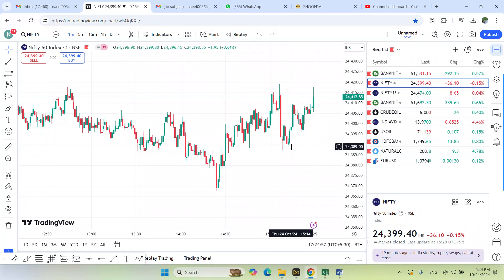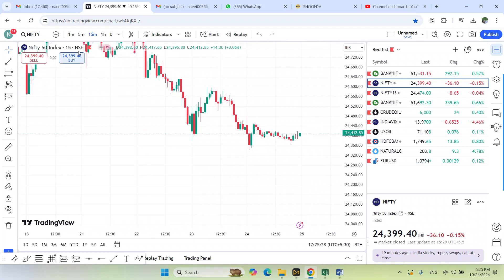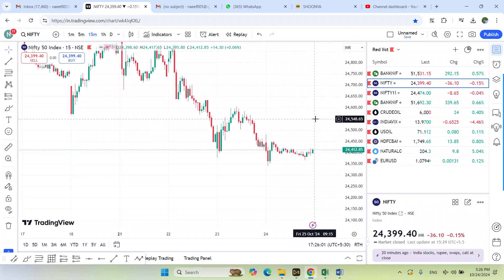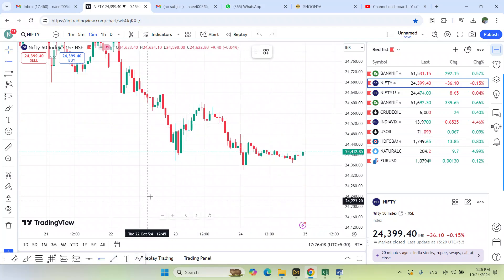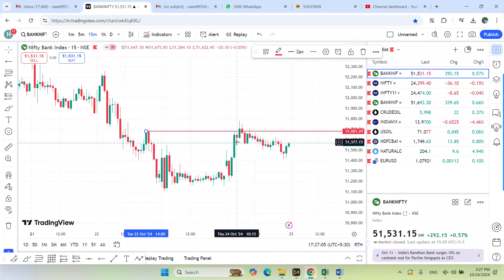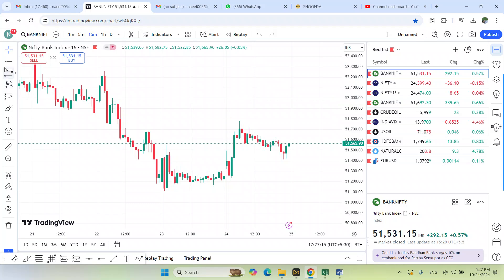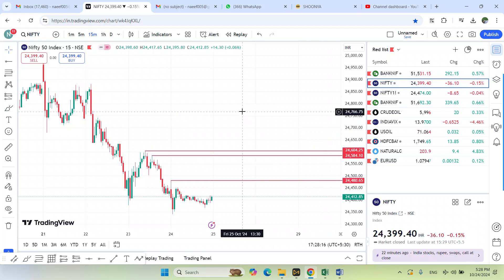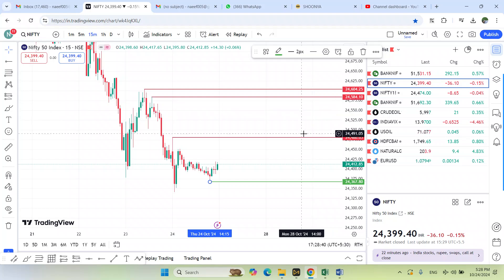Nifty and Bank Nifty Intraday Trading Levels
Am Naeef , doing option trading using Liquidity or Inducement Setup

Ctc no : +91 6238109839